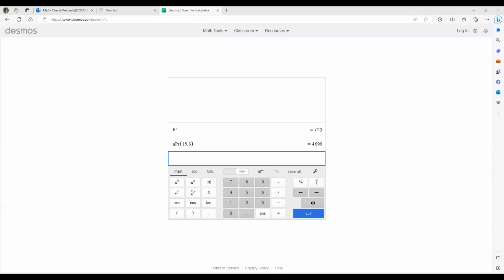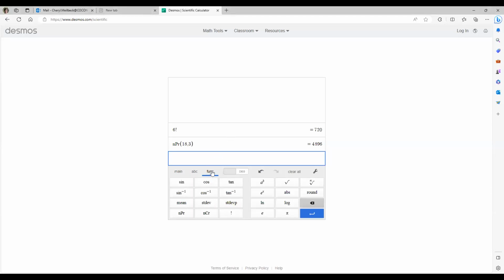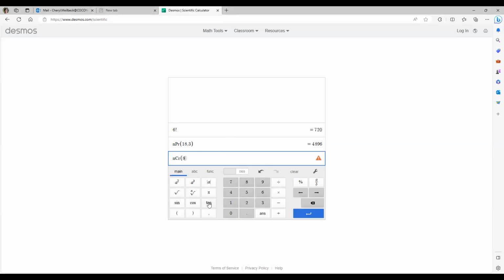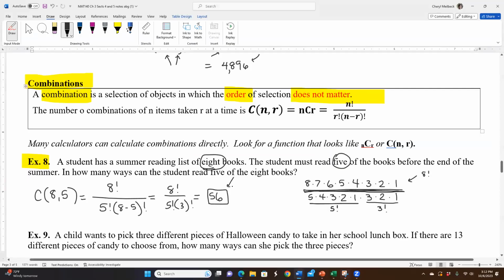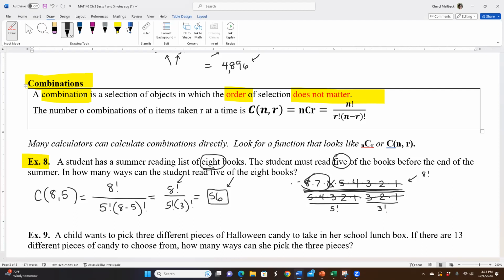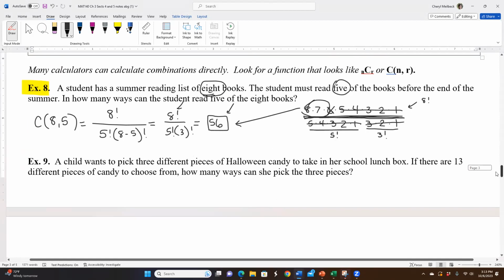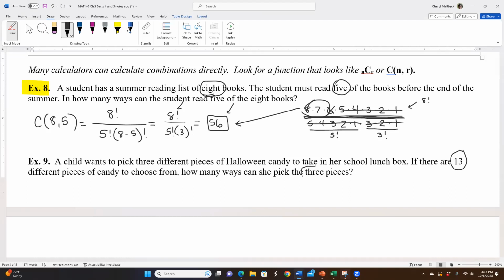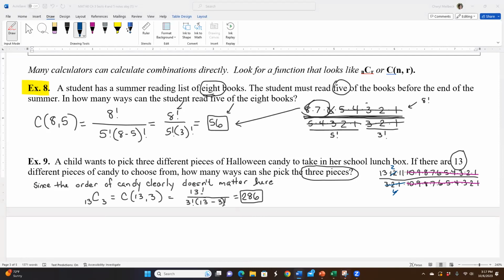MAT 140, Section 3.5,